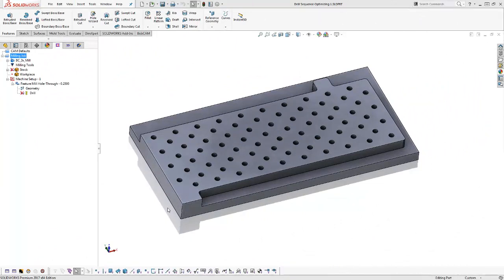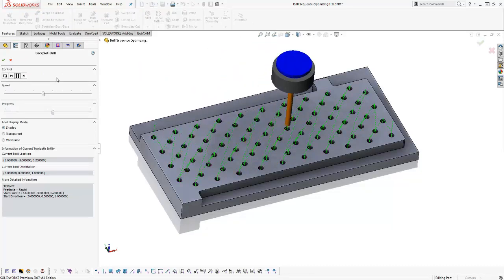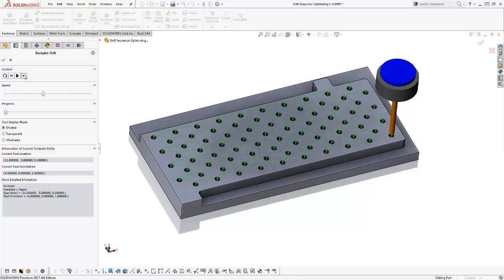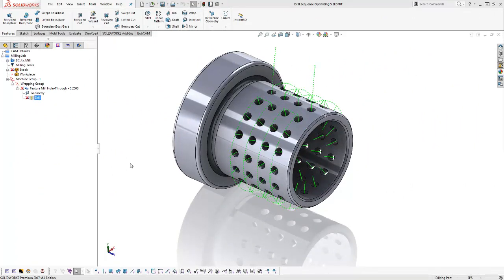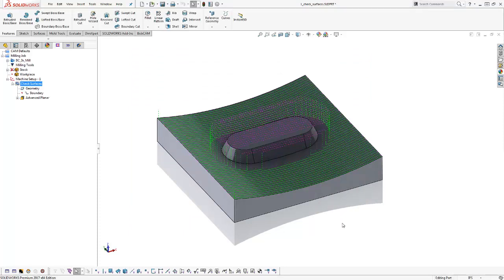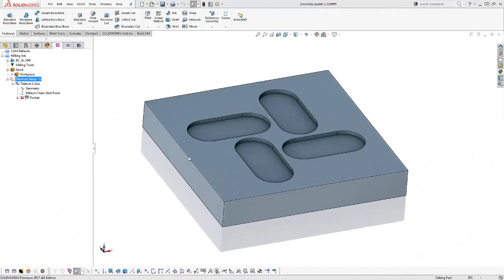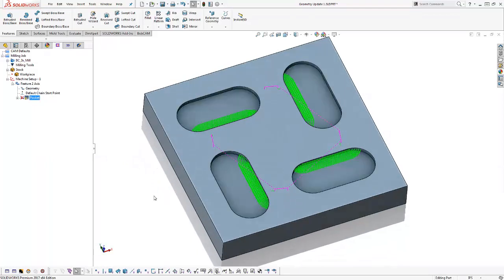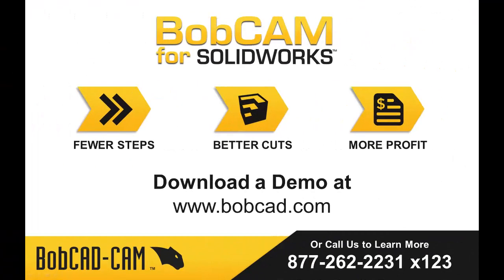What's New in BobCAM for SOLIDWORKS™ V6 Webinar - Vol. 1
Watch this video to learn about 3 great new CAM features that are sure to make your programming life easier.

Topics:
- Improved Machine Sequencing for Drilling
- Gouge Checking for 3 Axis Pro Toolpaths
- Single-Click Geometry Updates

Host:
Al DePoalo
Voice of BobCAD AfterDark Videos

BobCAD-CAM Corporate
28200 U.S. Highway 19 N. Suite E